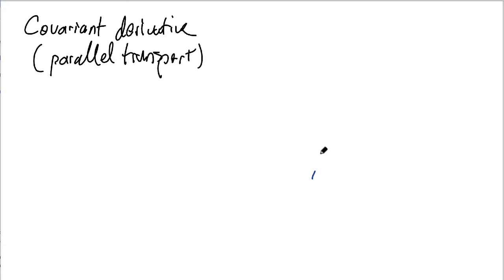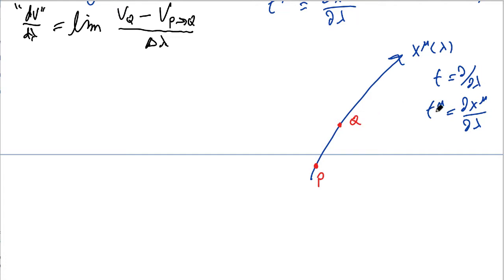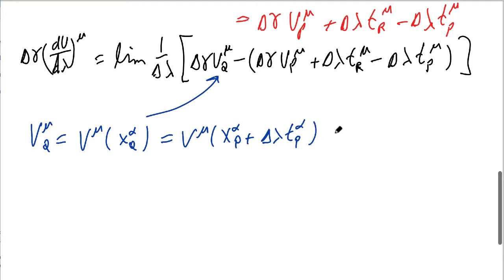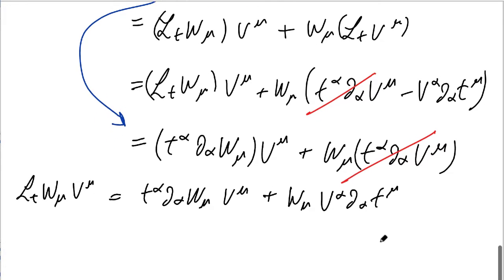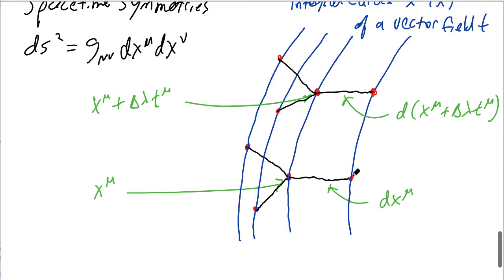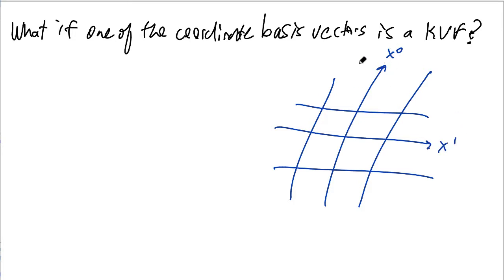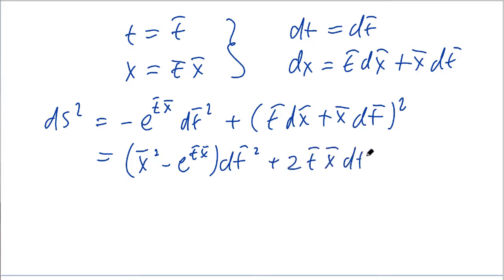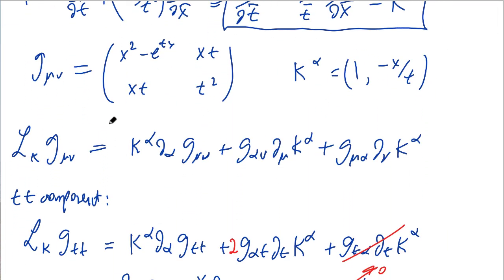12. Lie Derivatives and Spacetime Symmetries (General Relativity)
Lecture 12 on General Relativity. This lecture covers: (1) Lie transport and the Lie derivative of a tensor; (2) spacetime symmetries; and (3) Killing vector fields. Lecture slides with corrections can be found